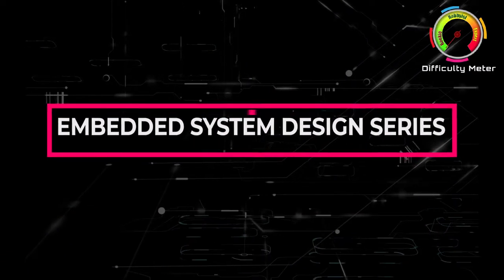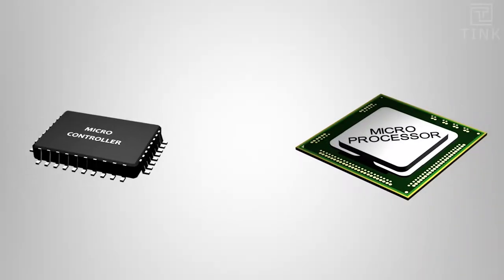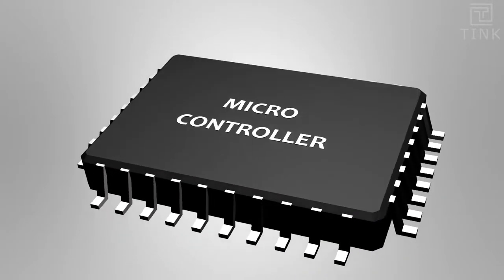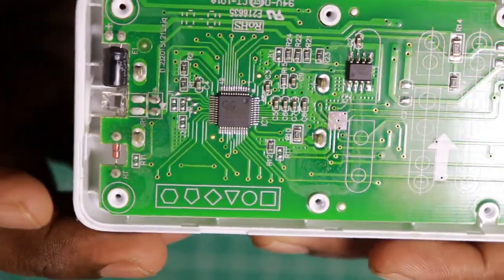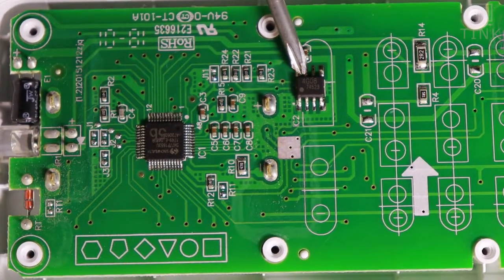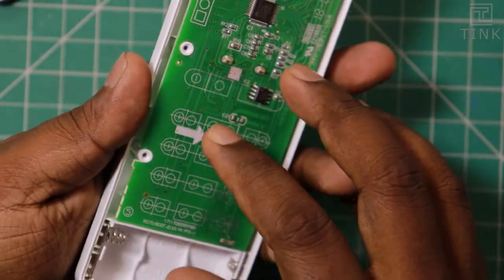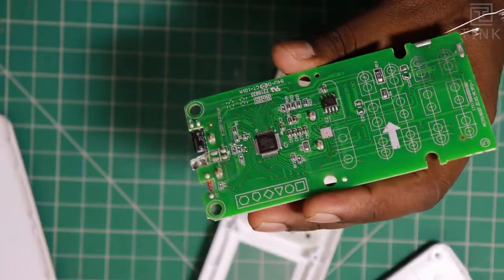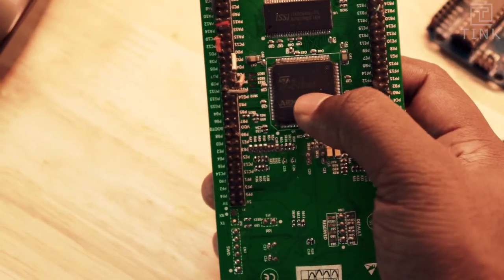#23 [தமிழ்] What is an Embedded System? | S1 E1 | Embedded System Design Series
Hello People!

Here is a brand new series on Embedded System Design!

In this episode of Embedded Design, Sathyan explains what is an embedded system and the things associated with it and it's applications.

In the next episode, you will more in-depth concepts related to hardware and firmware development using industry-standard STM32 Microcontrollers.

Credits:

Editing and Animation:
Jagadeesh Kanna